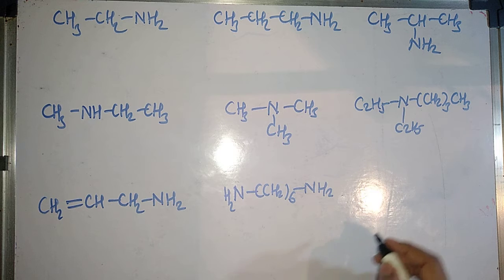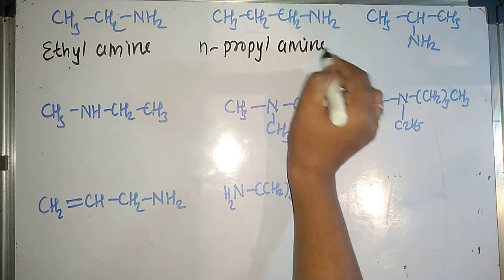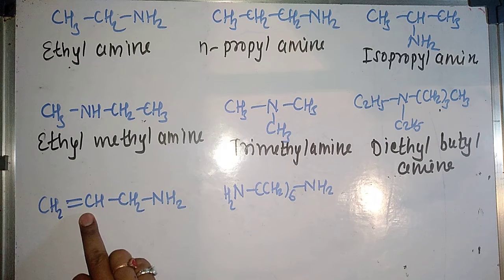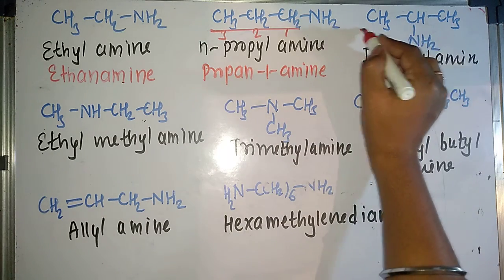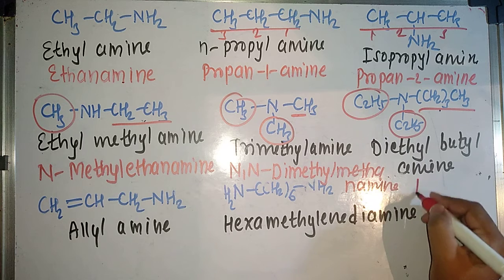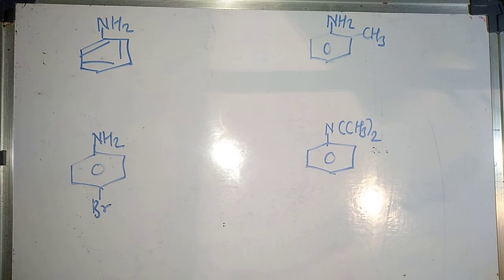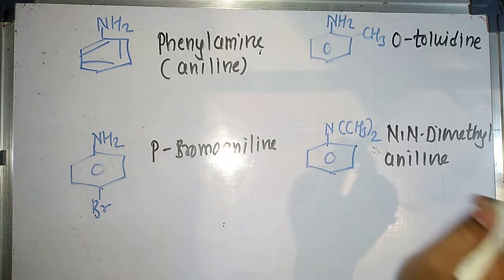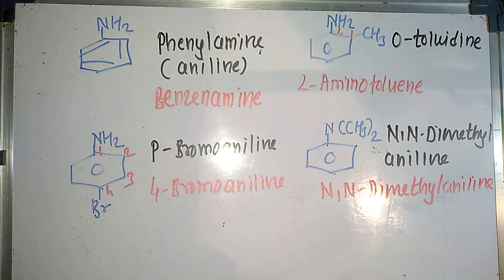Nomenclature Of Amines(NCERT)